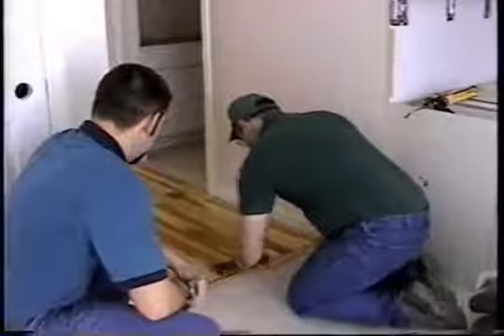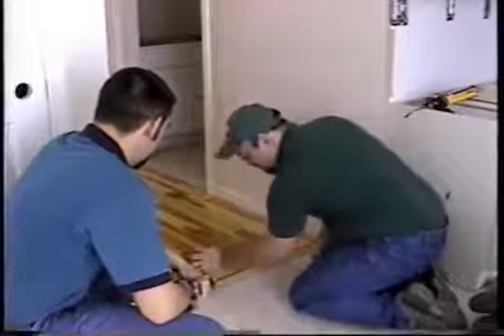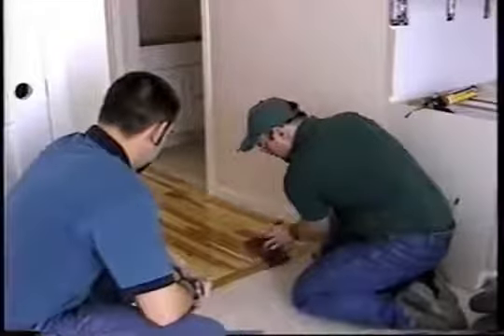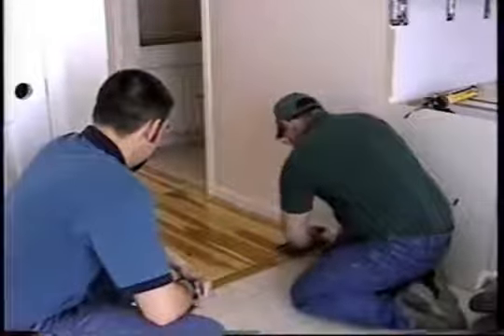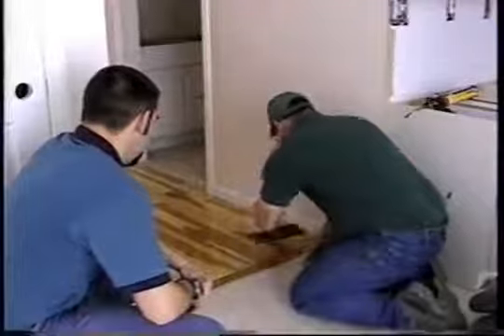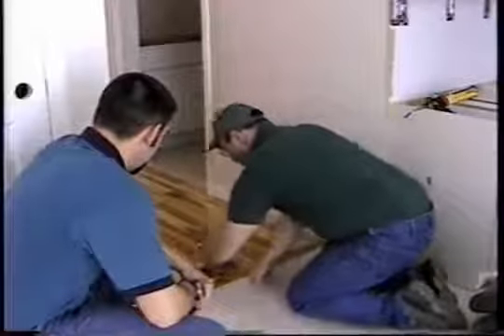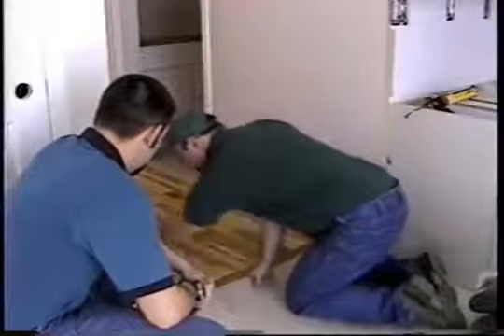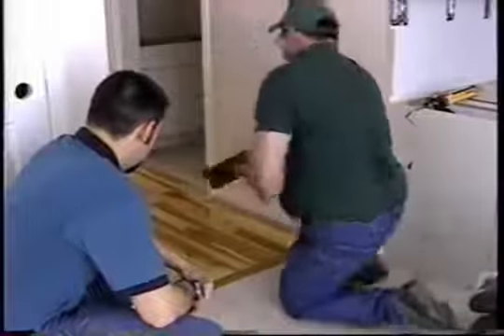Floor Installation Step 4